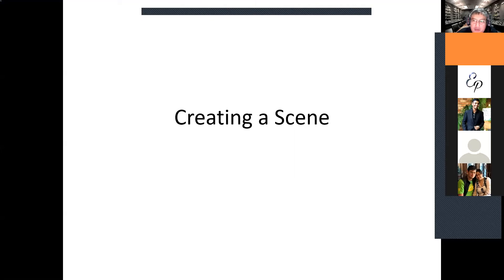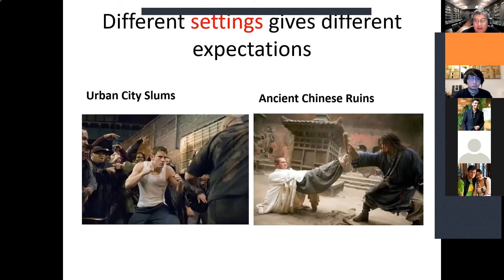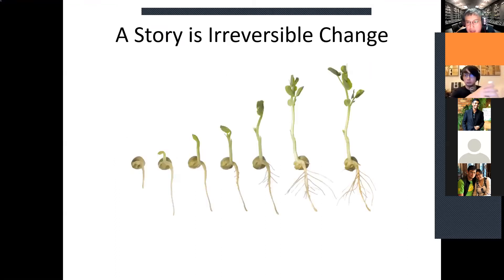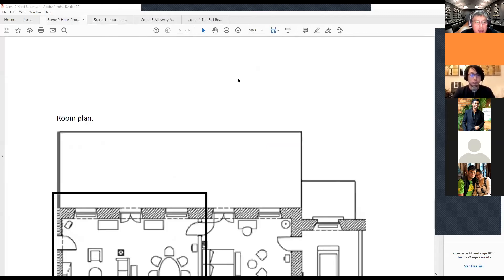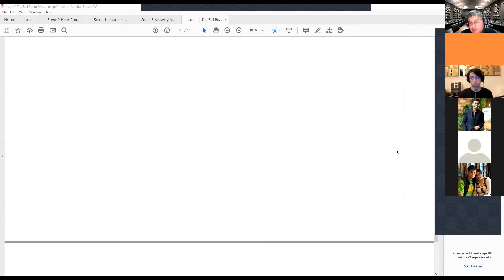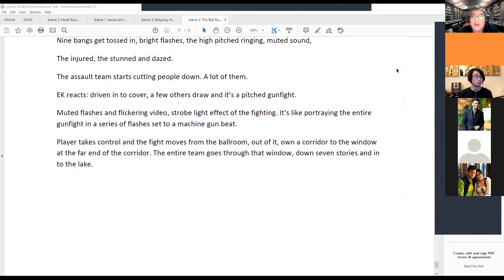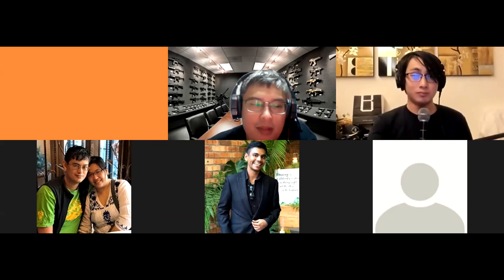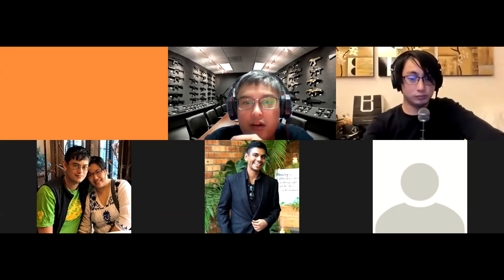Lockdown Lecture 3 - Scenes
The third lecture in this series of lectures will be looking at the role of scenes as a unit of Drama and how these can be used to bring the plot your characters are involved to life.

Many thanks to Hilmy Abdul Rahim, my former lecturer @UOWKDU for letting me reuse his slide deck for this short presentation/lecture.